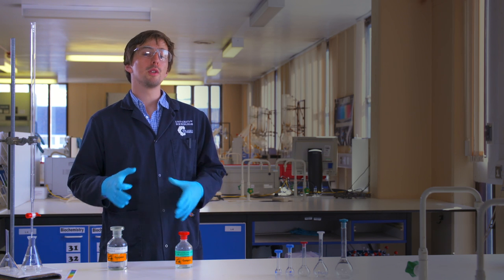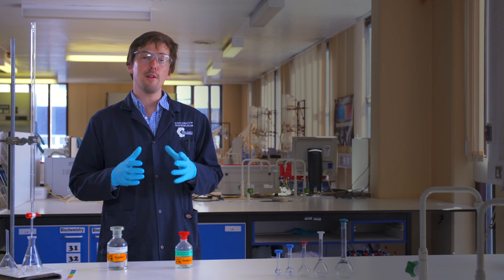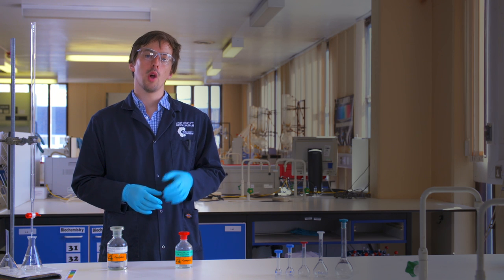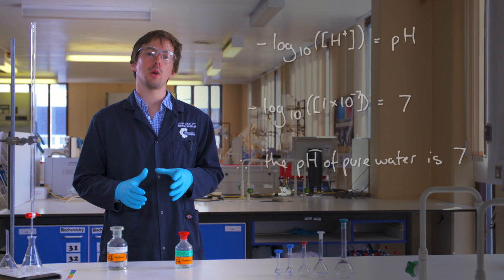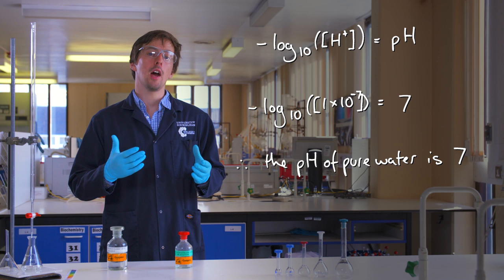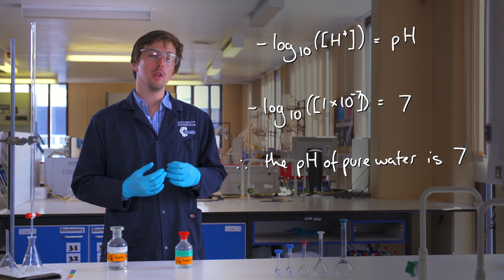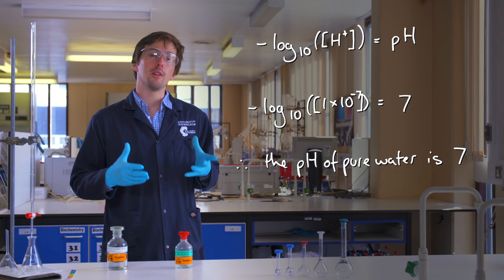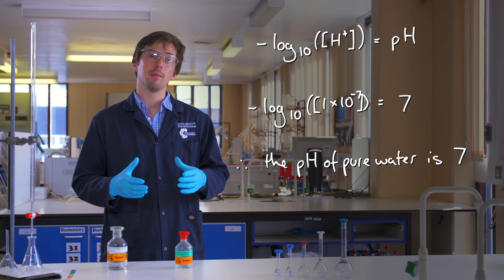Acid base titrations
During A Level Chemistry, you will be required to perform a range of practical experiments that will reinforce what you learn in the classroom and develop your laboratory skills. This video is part of a range of resources that use the expertise of University of Birmingham researchers to help you understand some of the most common A Level practical experiments, for a full range of resources,

In this video, we think about what acids are, and how the potential harm caused by acid is linked to concentration. We show you how to set up a titration experiment to accurately determine the concentration of an acid by neutralising it with an alkali of known concentration.

You can also hear us go into more detail about this experiment with the Laboratory Confessions podcast